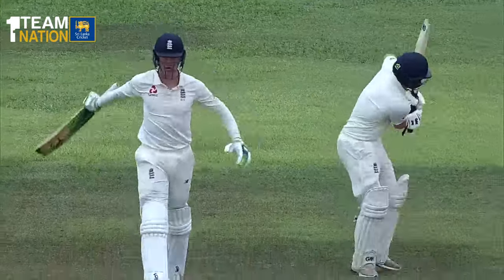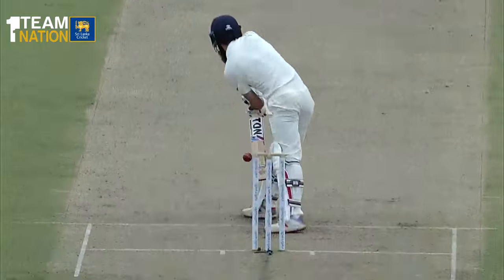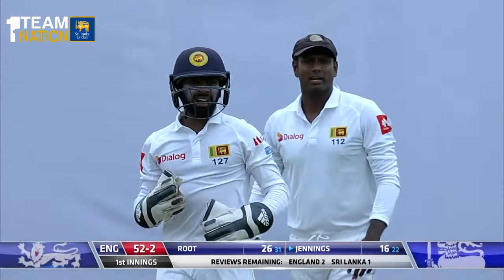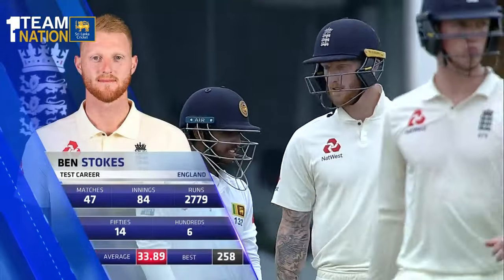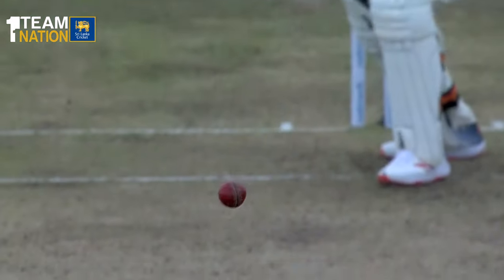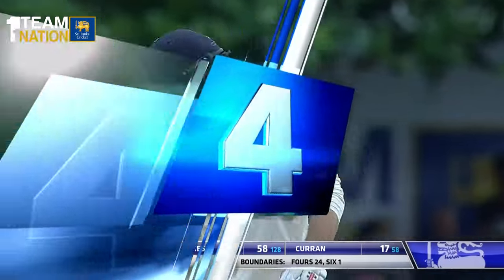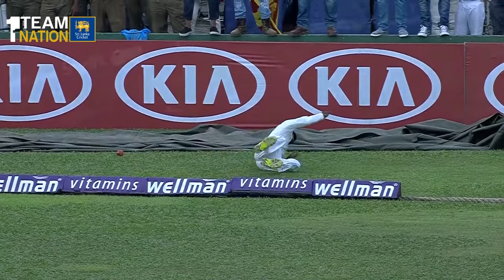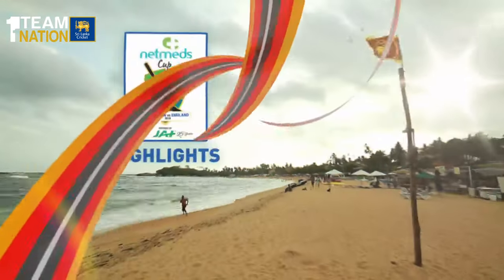Day 1 Highlights: England tour of Sri Lanka 1st Test at Galle